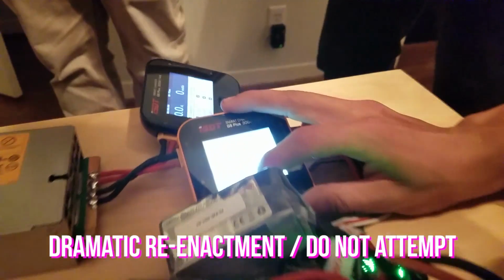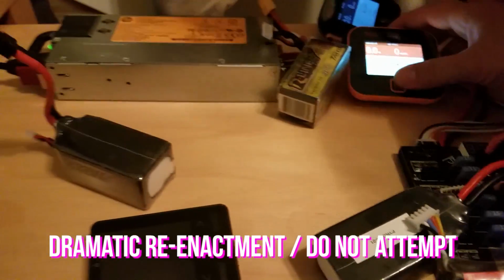4S vs. 6S another coffin nail | ALEX VANOVER INTERVIEW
Open Grove was the first MultiGP race where 6S voltage was allowed, and nearly all top pilots raced on 6S. Alex Vanover tells us why he stuck with 4S, and the (FIERY) lengths he ended up going to in order to compete.